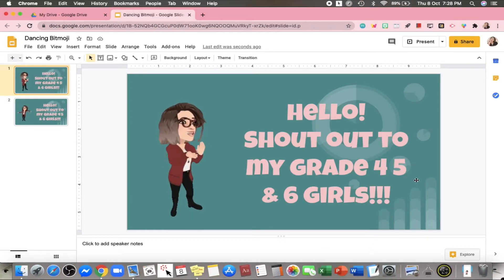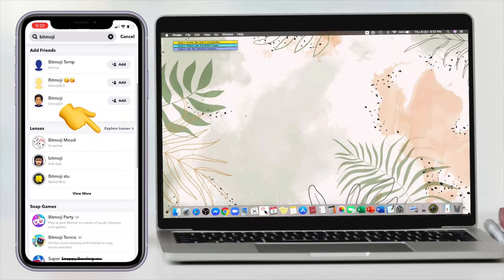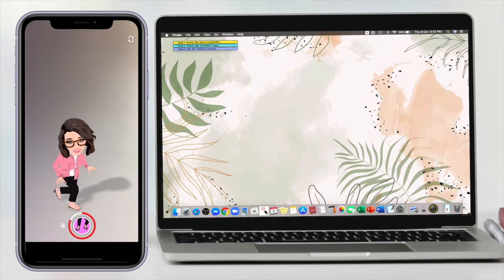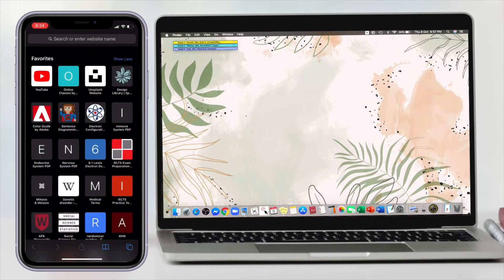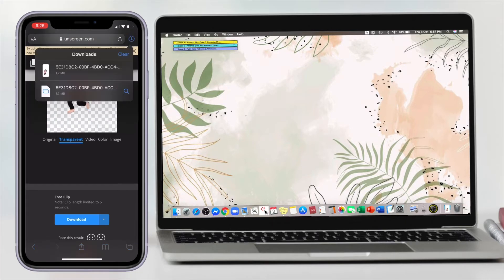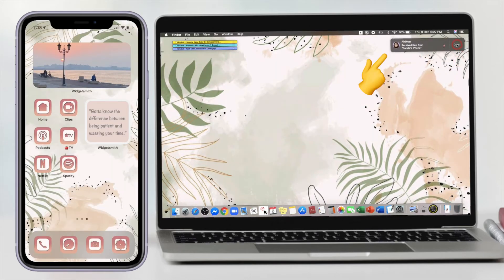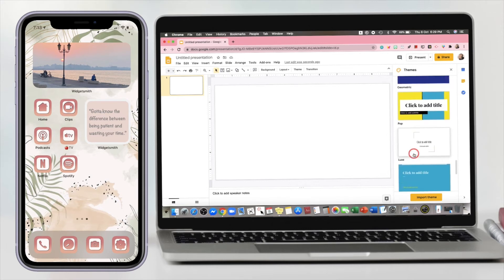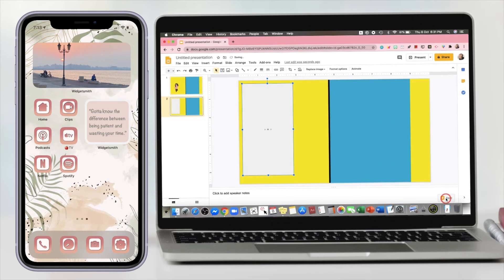USING AR BITMOJI FROM SNAPCHAT TO YOUR GOOGLE SLIDES PRESENTATION | Cams Classroom Cafe📚☕️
In this video, I’ll show you how to use your AR Bitmoji-self on Snapchat in your Google Slides Presentation.

Enjoy!

Video by GamOl from Pexels (Cams Classroom Cafe Outro)
Photo by bongkarn thanyakij from Pexels (MacBook Mockup Image)